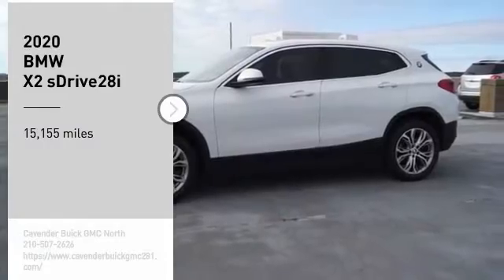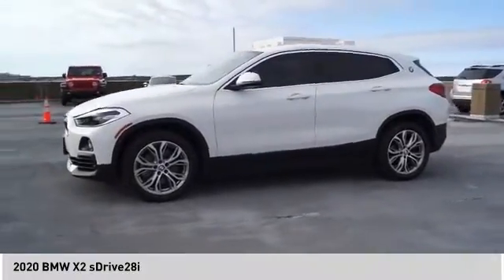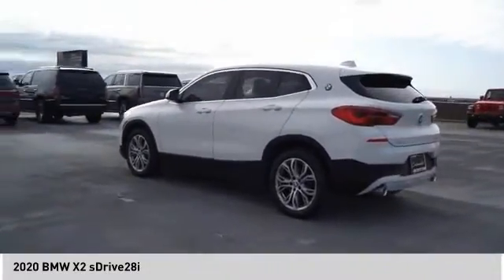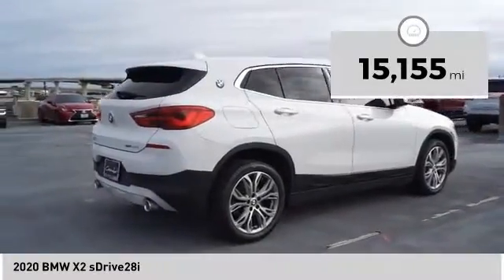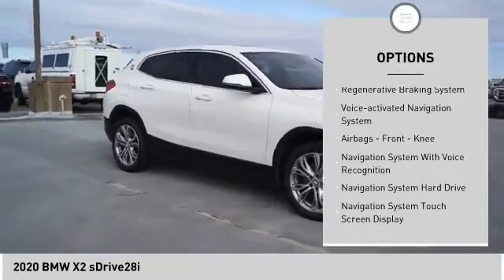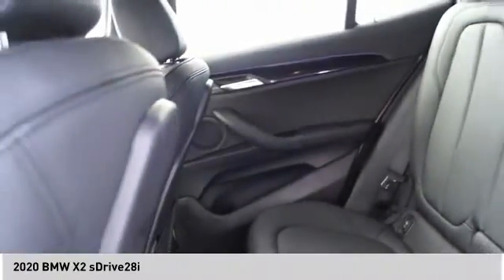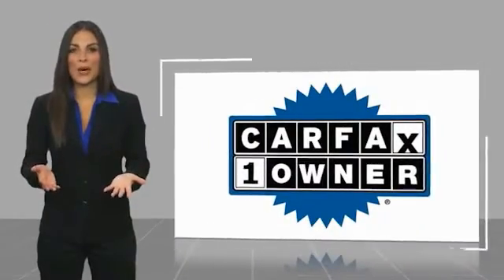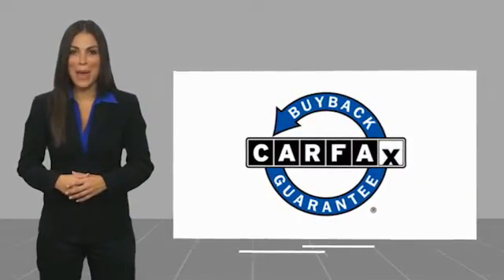2020 BMW X2 3P1050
2020 BMW X2 sDrive28i

Clean CARFAX. CARFAX One-Owner.   Jet Black 2020 BMW X2 sDrive28i FWD 8-Speed Automatic 2.0L 4-Cylinder DOHC 16V TwinPower Turbo X2 sDrive28i, 4D Sport Utility, 2.0L 4-Cylinder DOHC 16V TwinPower Turbo, 8-Speed Automatic, FWD, Jet Black.   24/32 City/Highway MPG